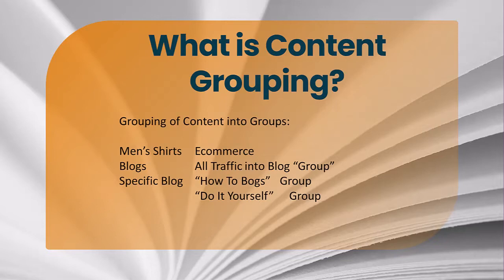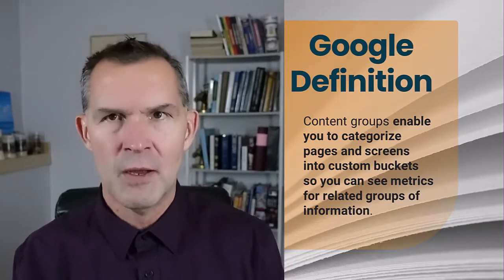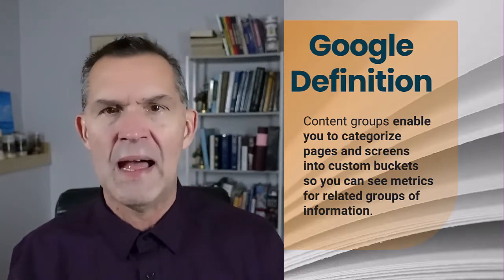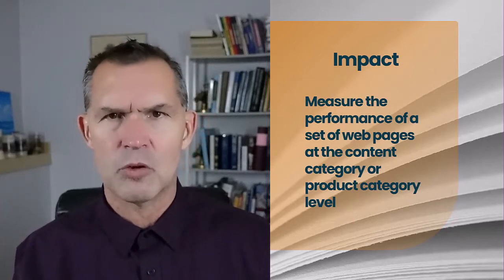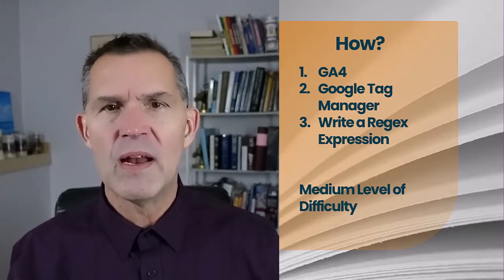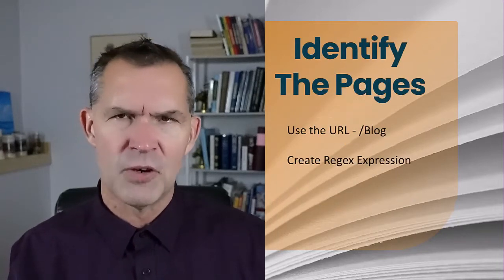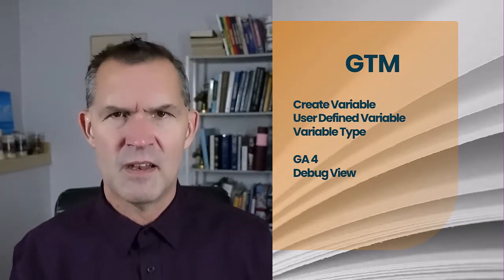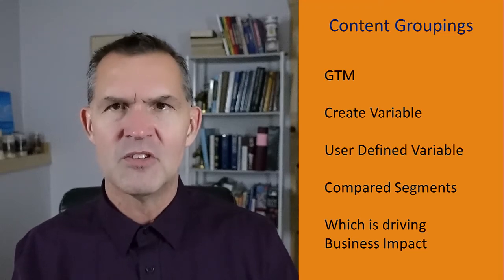GA 4 Content Groupings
What are Content Groupings and How to use them in GA4.